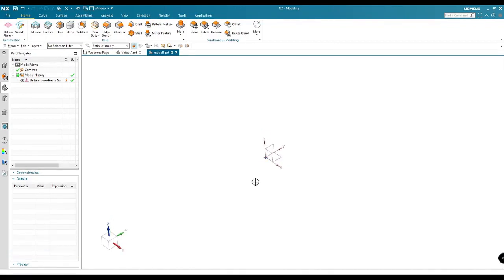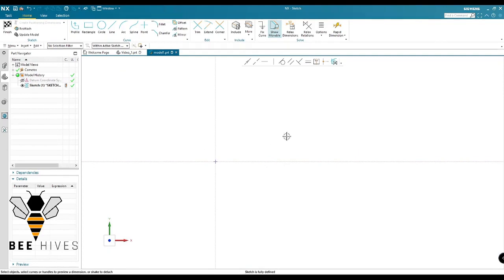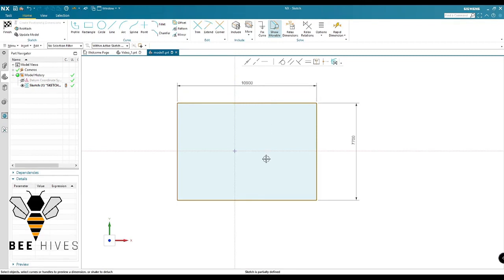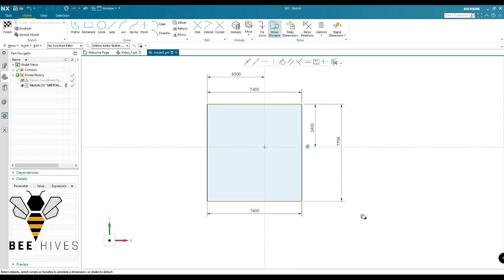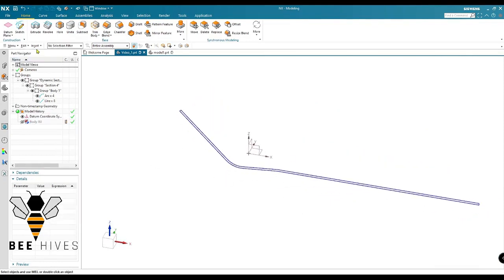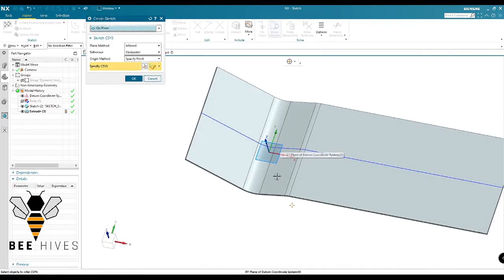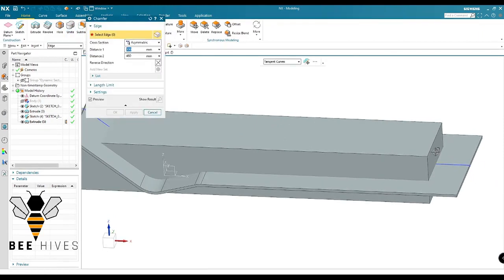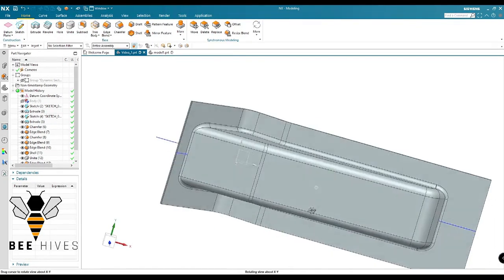What's New in NX 1926 | Remastering | Sheetmetal Bracket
See how easy it is to change the section and complete the part within few minutes.

SIEMENS NX 1926
SIEMENS NX 10, NX 11, NX 12
SIEMENS NX
Online Training
SKETCHER
REMASTERING SHEET METAL PART